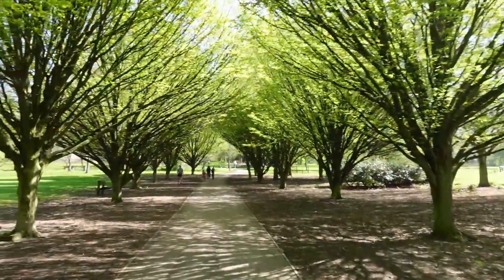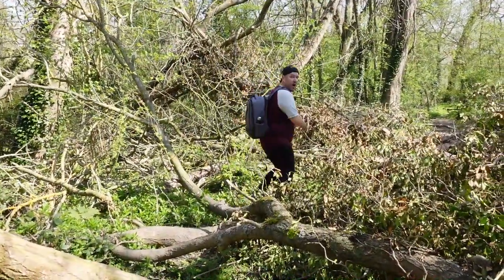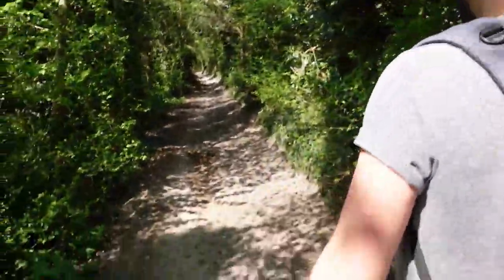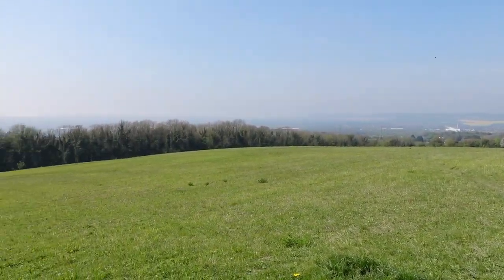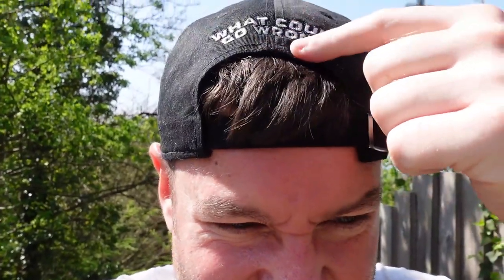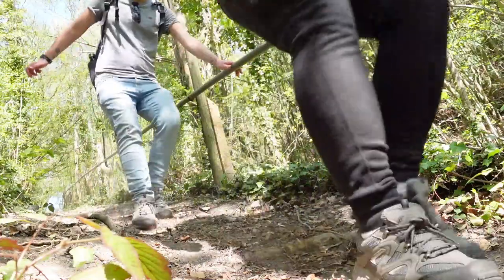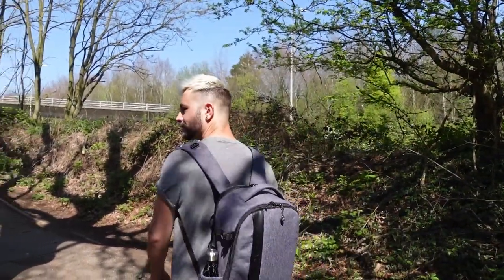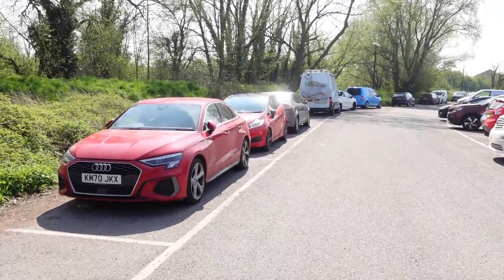Is This Maidstone’s Most Mysterious Secret? (Maidstone Kent)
We went for a huge hike near Maidstone in Kent & Discovered a tiny stone house shrouded in mystery.

Join us as we leave the village of Aylesford and head through the Kent countryside off in to the hills in search of Kits Coty.

After discovering this megalithic burial site things started to go wrong for us on our return leg- is it cursed?

📍Filmed on location in Kent, England.

00:00 Starting Our Hike In Aylesford, Kent
00:47 Cobtree Manor Park In Kent
04:26 Blue Bell Hill Near Maidstone, Kent
05:09 Kits Coty House - Megalithic Site
09:19 Lost On The North Downs Way In Kent
15:15 Walking From Eccles To Aylesford